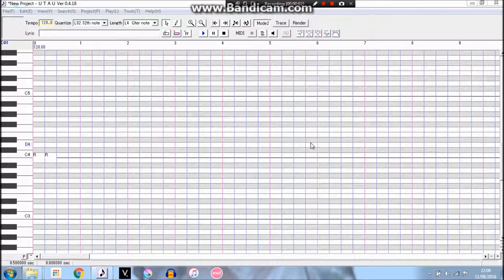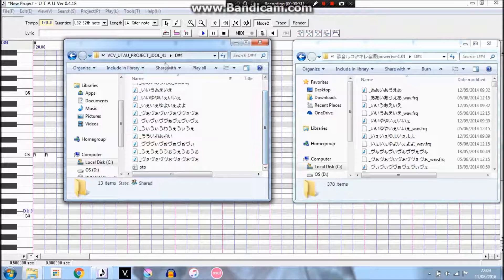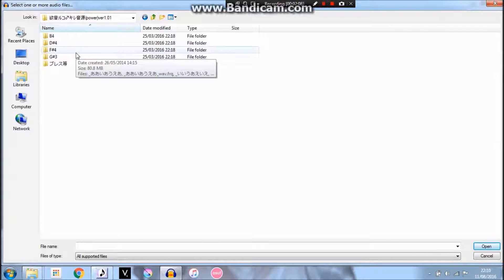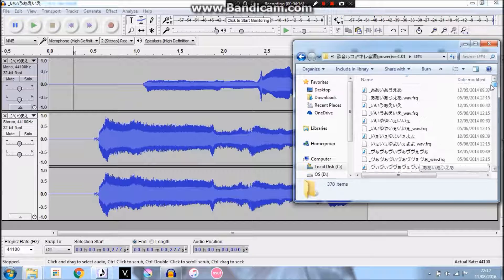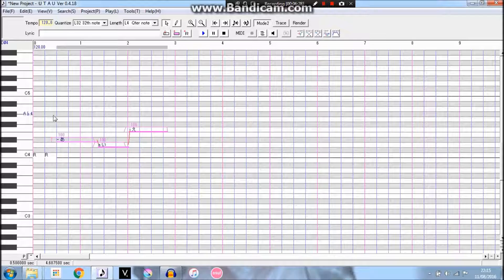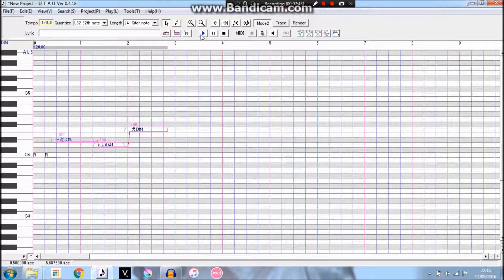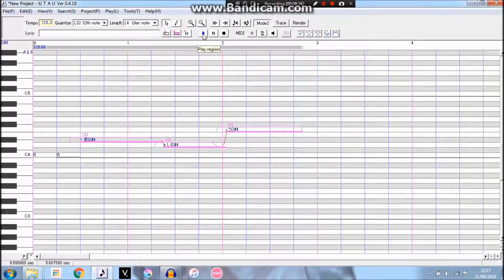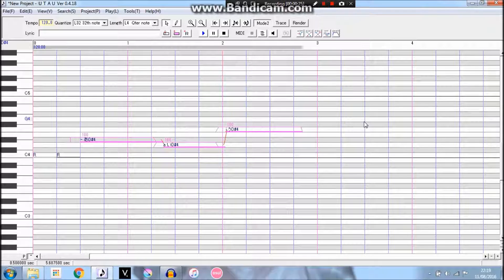How to OTO a VCV UTAU Voicebank - UTAU Tutorial | Dreamer-P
Hey guys!
This is my tutorial on how to OTO a VCV UTAU voicebank. I hope this UTAU Tutorial wasn't too complicated and was hopefully simple and easy. I decided to do this tutorial as +Ai Shakurai said it would be a great thing to do a tutorial on! I really hope this was useful and didn't waste anyone's time!!
(Apologies to those who expected a full in depth tutorial on how to OTO it yourself. Please do not complain in the comments but instead simply leave the video. Thank you! :) )

I often upload UTAU cover's of songs and UTAU tutorials for things that some people are confused about! I also occasionally upload vocaloid covers and I am yet to make any Vocaloid tutorials.

If you read this part of the description, comment "pancakes are great" ;)